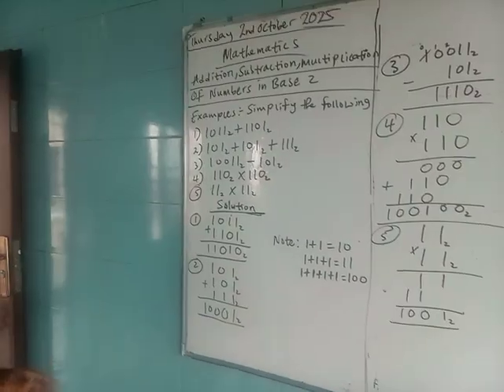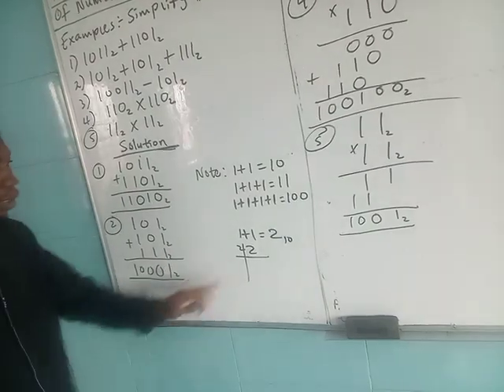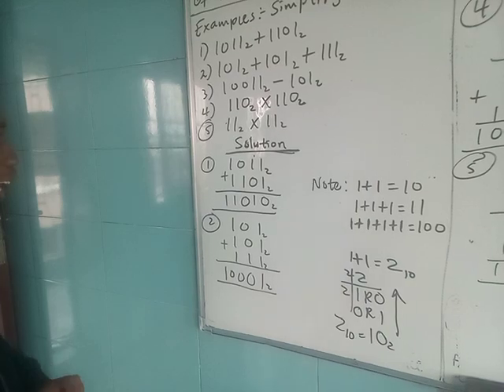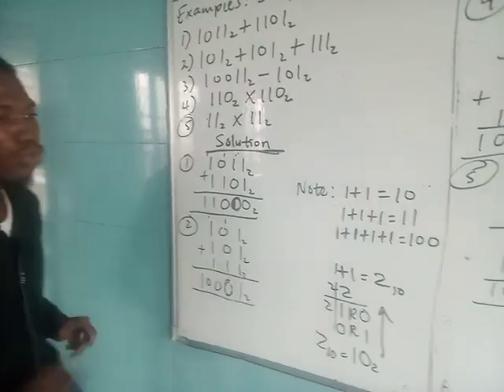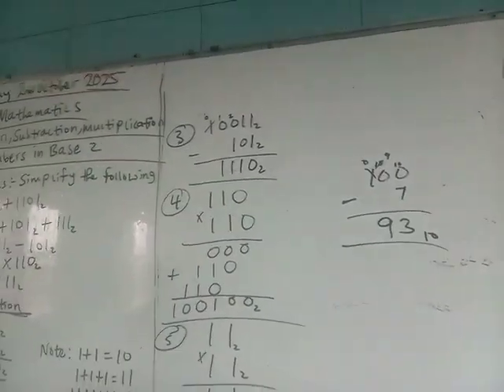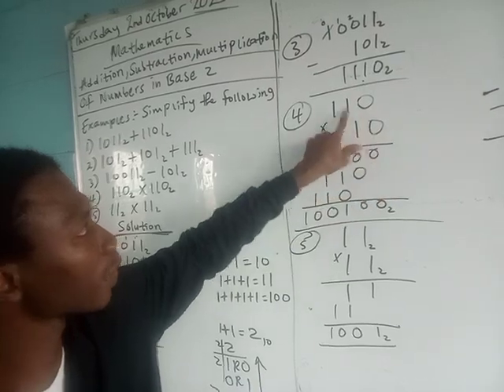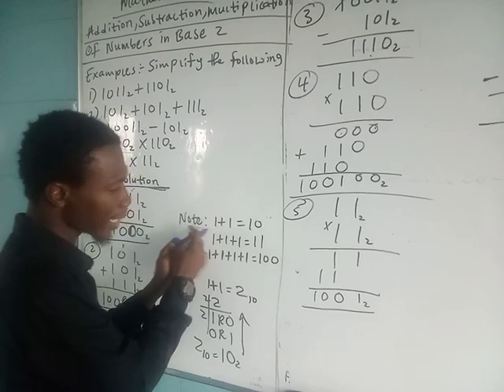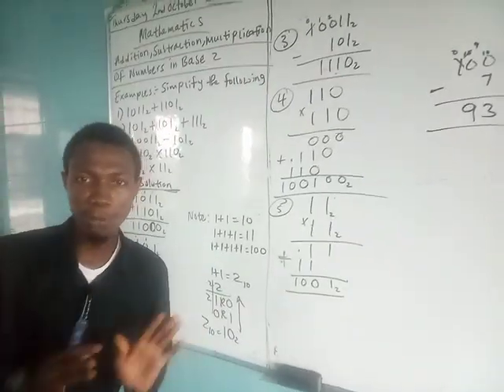Addition, Subtraction & Multiplication of Binary Numbers Simplified!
Are you struggling with binary arithmetic? 🤔 Don’t worry! In this video, we break down Addition, Subtraction, and Multiplication of numbers in Base 2 step by step. 🚀

You’ll learn:
✅ How to add binary numbers (Base 2 Addition)
✅ How to subtract binary numbers (Base 2 Subtraction)
✅ How to multiply binary numbers (Base 2 Multiplication)
✅ Easy tricks and examples to understand binary arithmetic